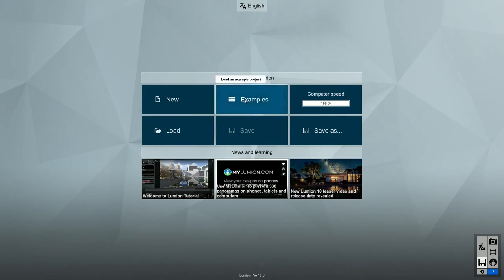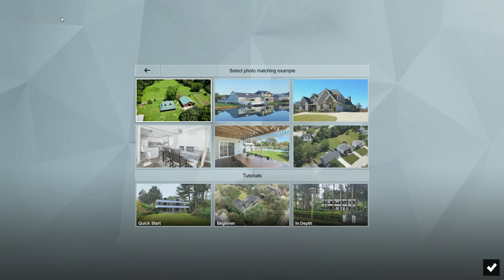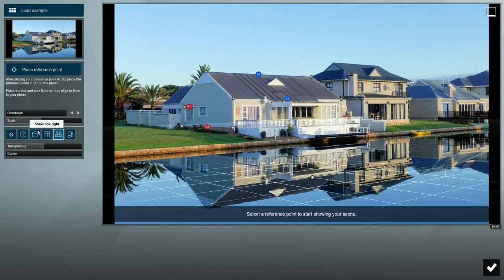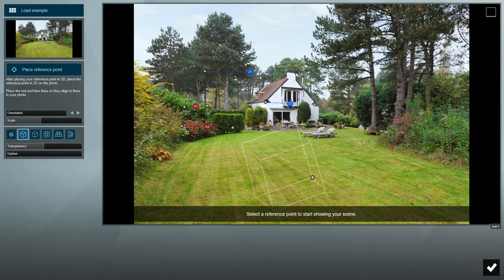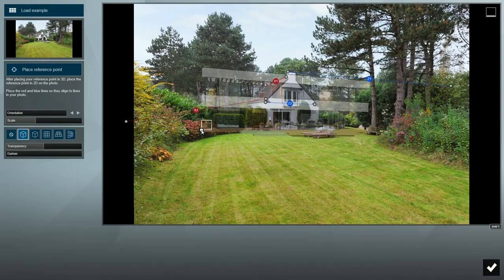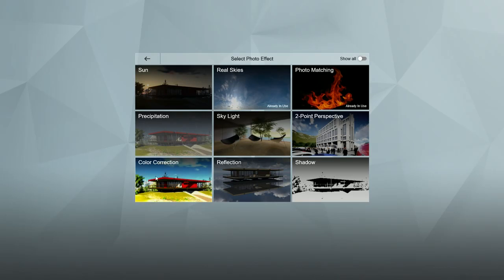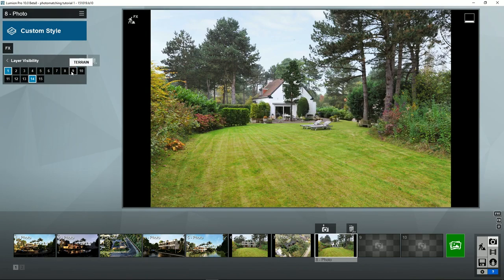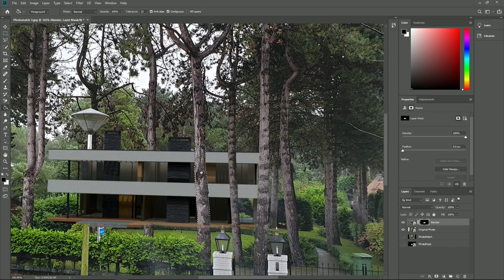Lumion 10 Tutoriel Insertion graphique et paysagère dans Lumion